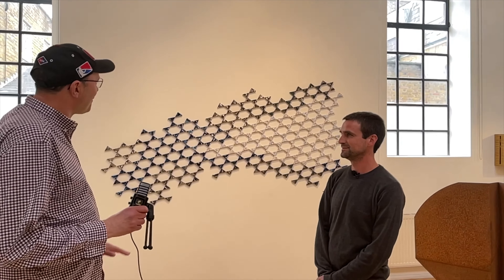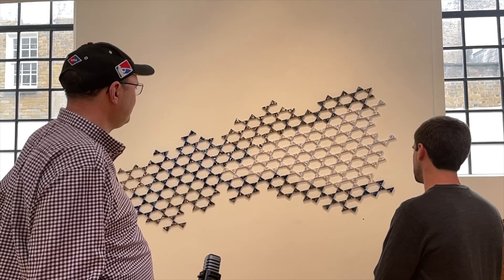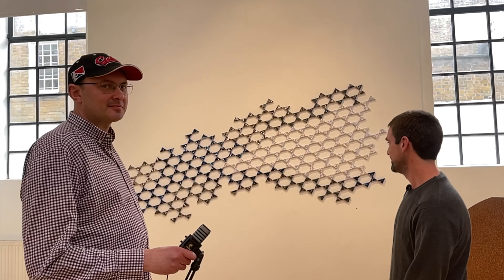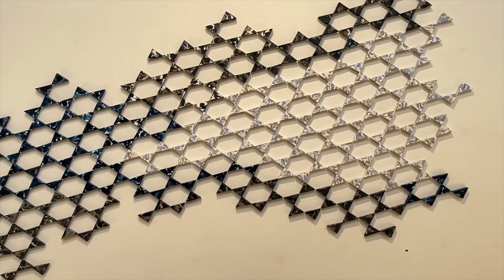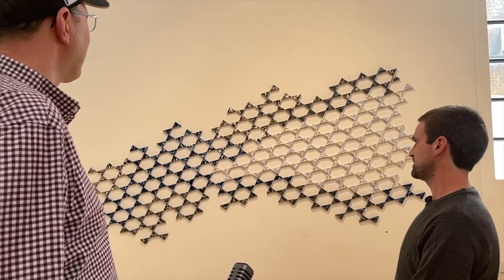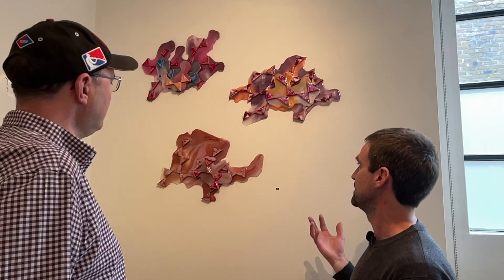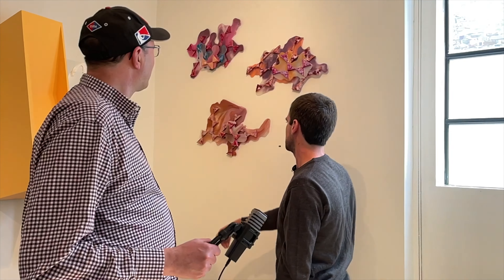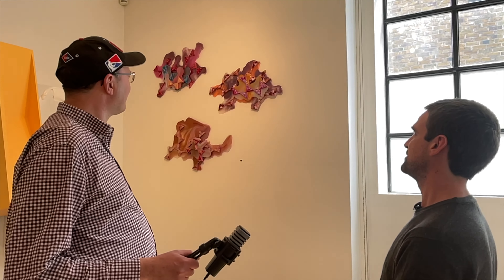Artist Interview: Alexander Hinks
ArtTop10.com Founder Robert Dunt interviews the artist Alexander Hinks at the Model Maquette art exhibition at The Cello Factory London. In the artist interview we discuss Alexander's paintings and more recent multimedia works.